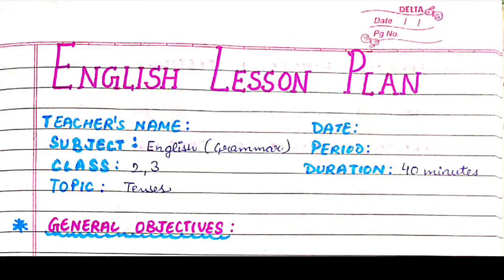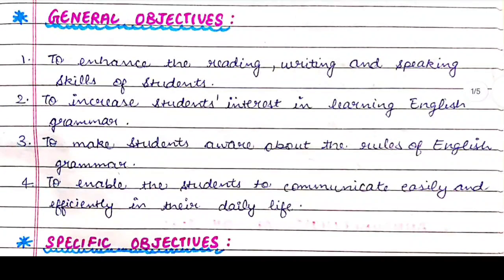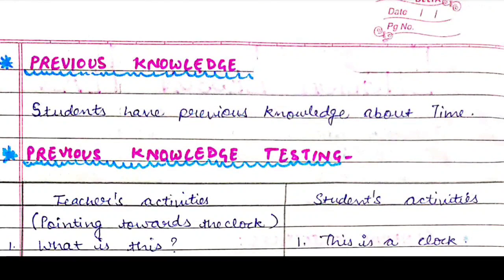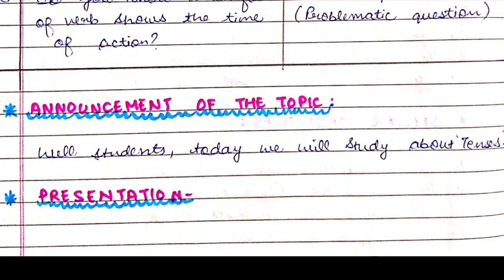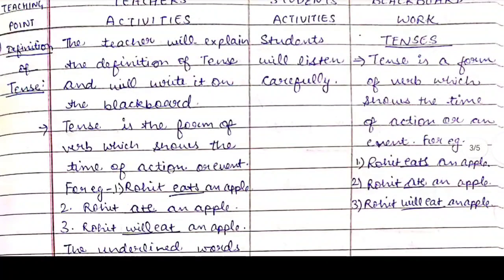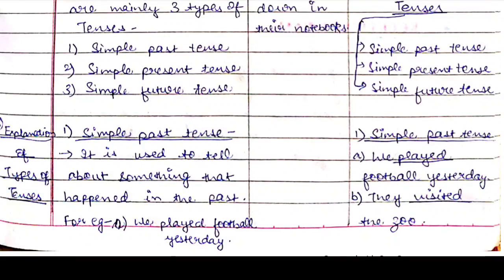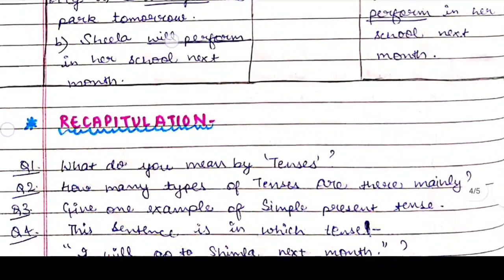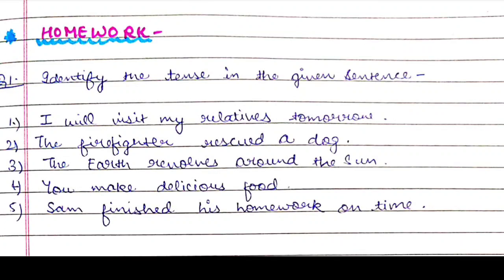Tenses Lesson plan|| Lesson plan on tenses|| B. Ed || D.el.ed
Tenses Lesson plan|| Lesson plan on tenses|| B. Ed ||
D.el.ed